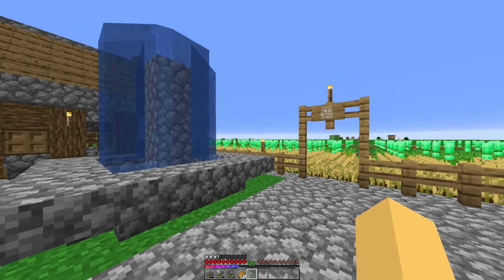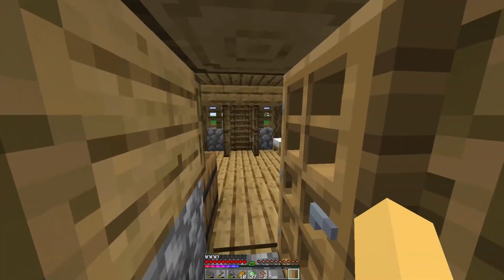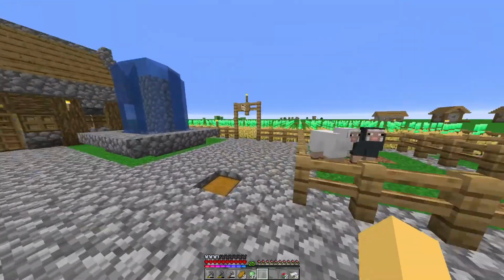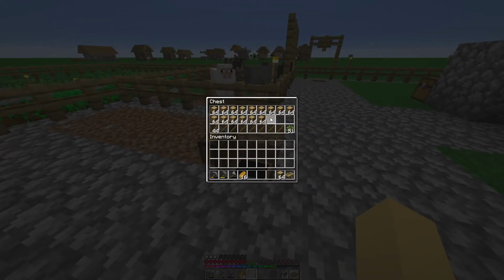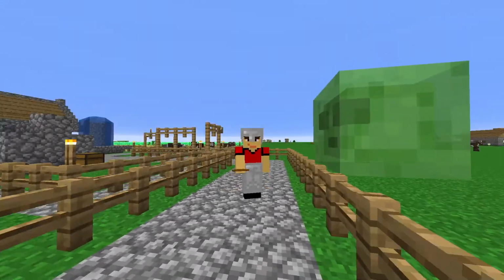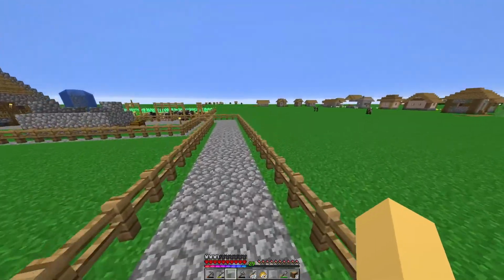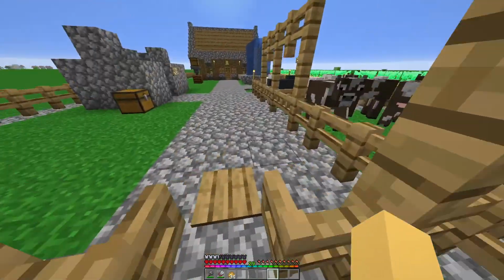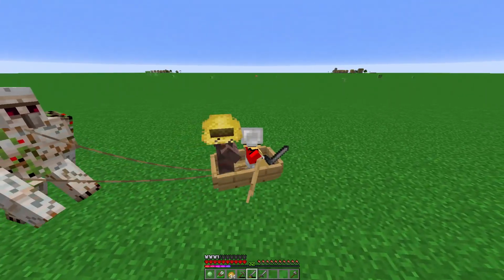Rehabilitating Villagers - Super Flat Hardcore #3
Just rounding up villagers that are going through some rough times to help make their lives better in rehab. Should be fun.